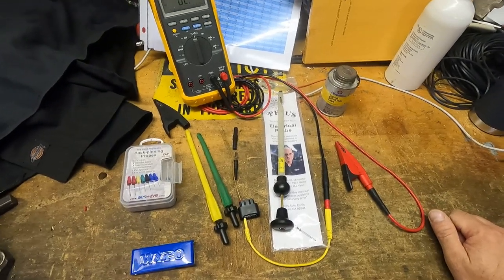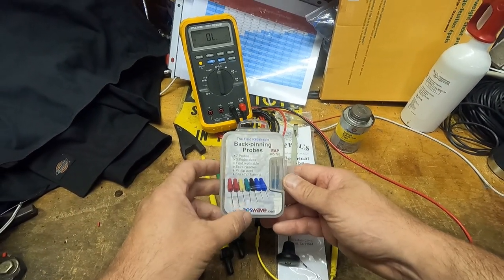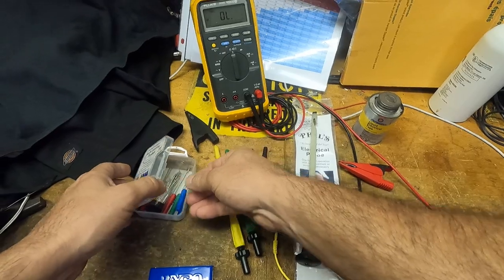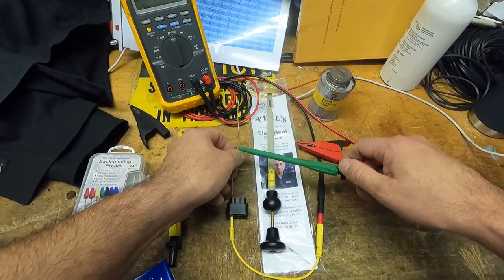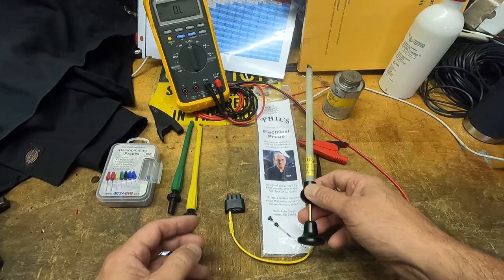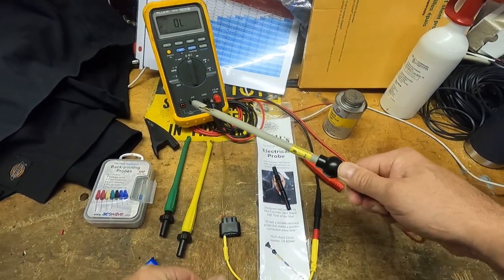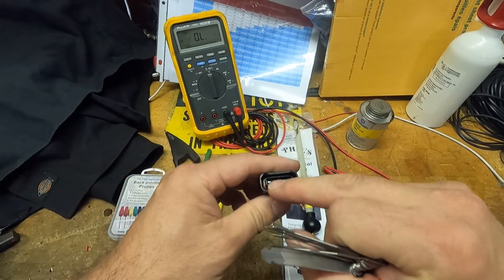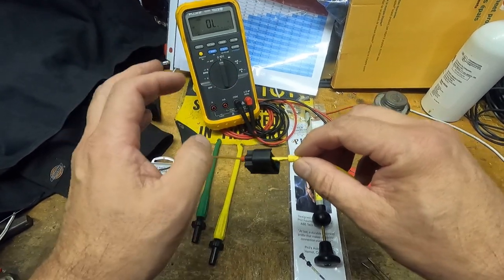Wire Piercing and Back Probing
I briefly discuss some of the tools I use to obtain either voltage or ground in an automotive circuit.  I preferred technique is to back probe the connector, but as we all know, sometimes that isn't an option, resulting in the need to pierce a wires insulation.